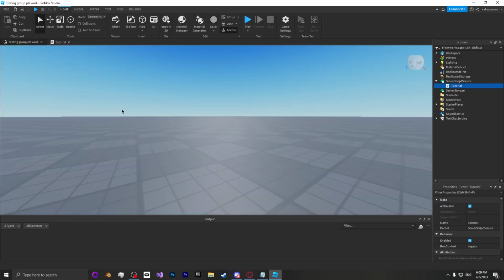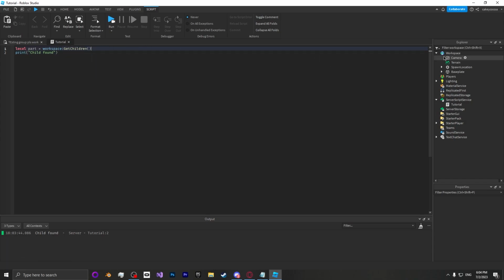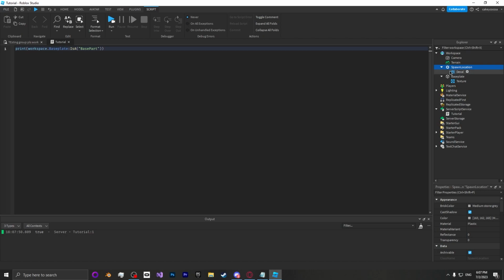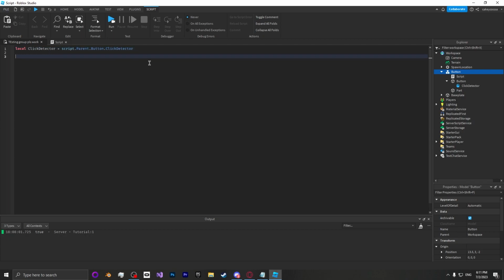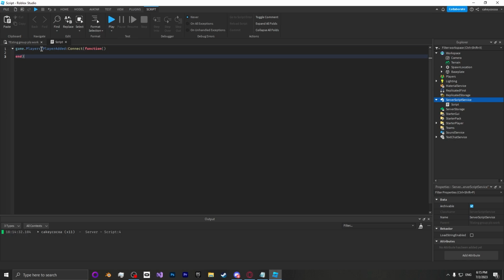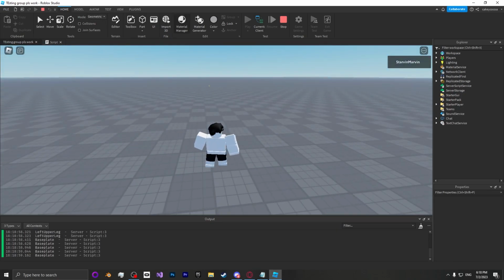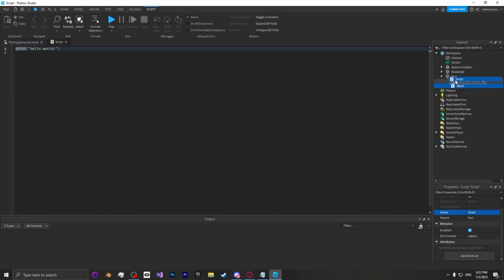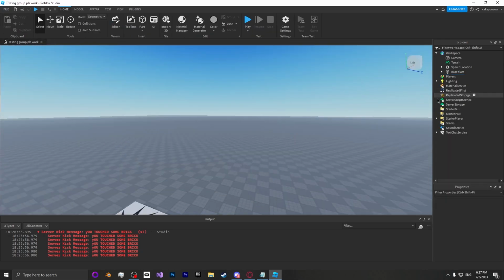Roblox Scripting Tutorial #6: Built-in Functions & Events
Time Stamps:
0:00 Intro
0:12 Built-in Functions
8:05 Object Browser
8:44 Events
23:23 Challenge
24:00 Solution
25:39 Outro